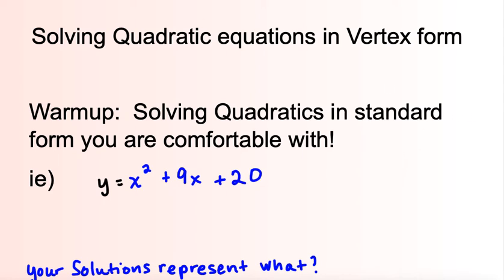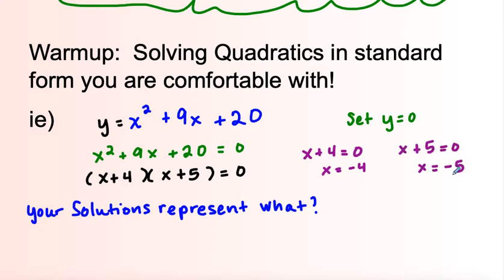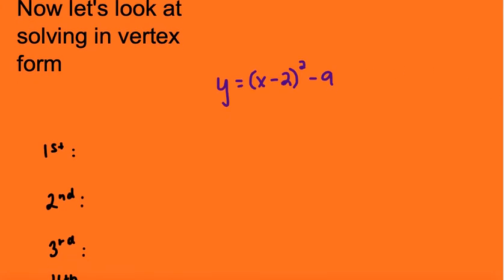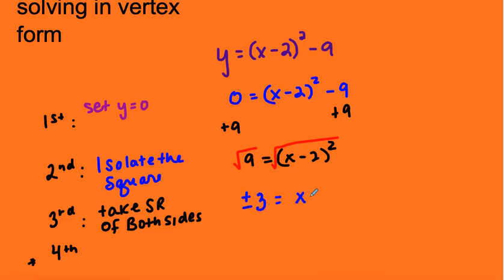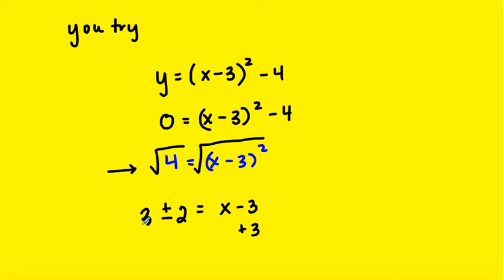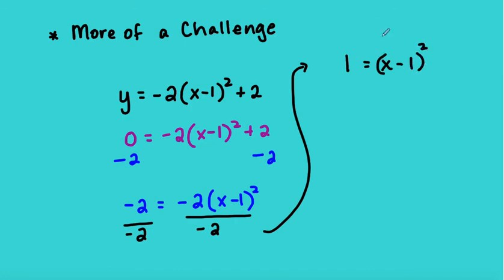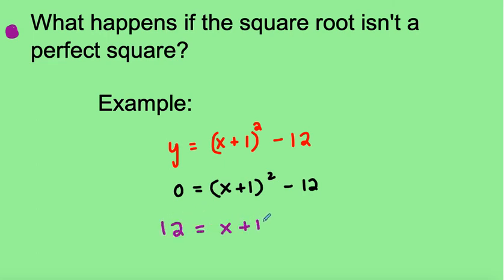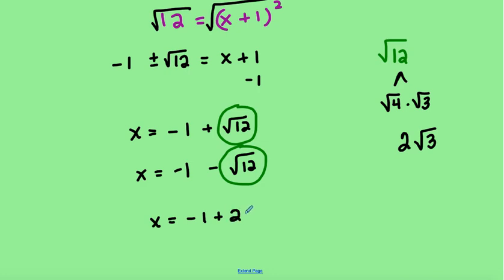Coach Fred's Alg ~ Solving quadratics in Vertex form using square root method.